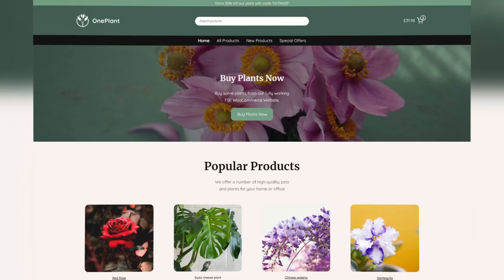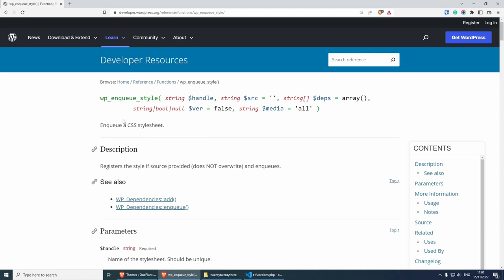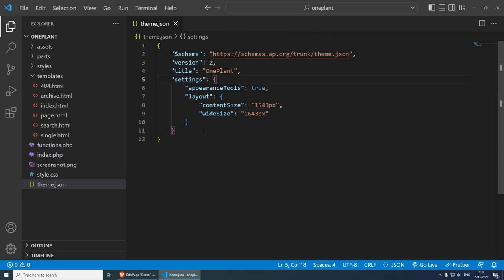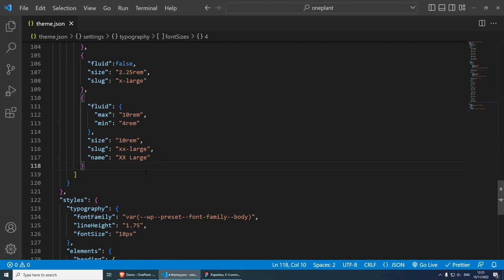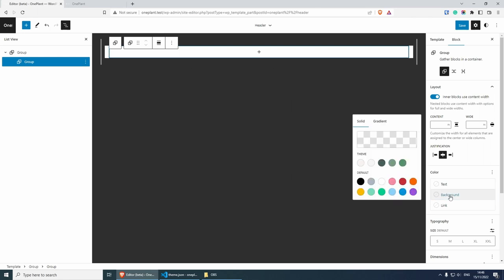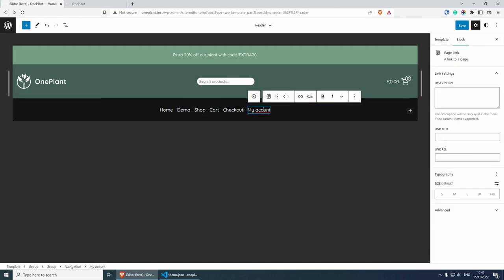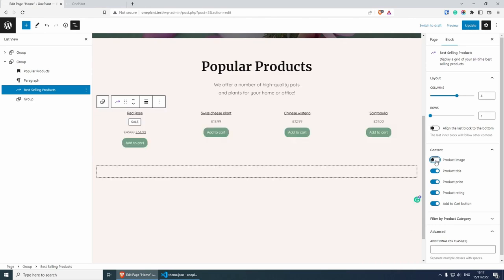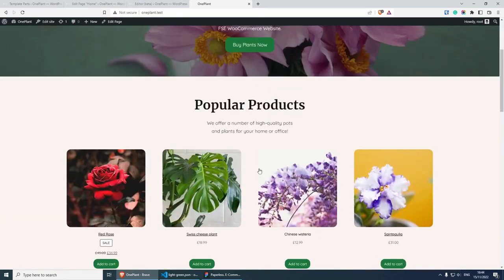How to Create Custom eCommerce Theme with WordPress (FSE) and Woo Commerce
Create an eCommerce store from scratch, using Full Site Editing (FSE) in WordPress, WooCommerce and Guttenberg blocks.
Chapters:
◾ 0:00 Introduction:
◾ 0:25 What is FSE
◾ 0:50 Install WordPress Locally
◾ 3:15 Development Setup
◾ 6:25 Installing WooCommerce
◾ 7:46 Adding Categories and Products
◾ 10:21 Creating Theme Files
◾ 21:38 FSE Walkaround
◾ 21:38 FSE Walkaround
◾ 27:14 Demo Page
◾ 28:42 Theme.json
◾ 1:08:33 Header
◾ 1:31:40 Footer
◾ 1:37:35 Home Page
◾ 1:53:14 Single Product
◾ 1:55:27 All Products
◾ 1:56:32 How to save Parts
◾ 1:58:18 Global Veriables
◾ 2:00:32 Theme Styles
◾ 2:02:57 End